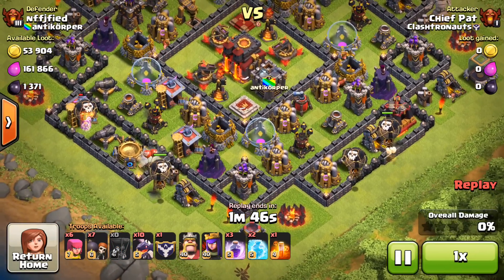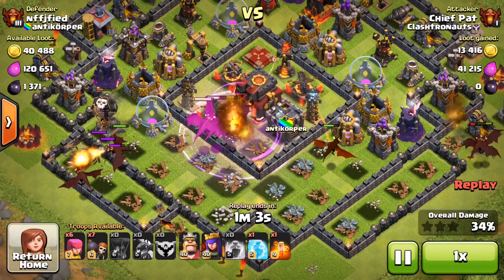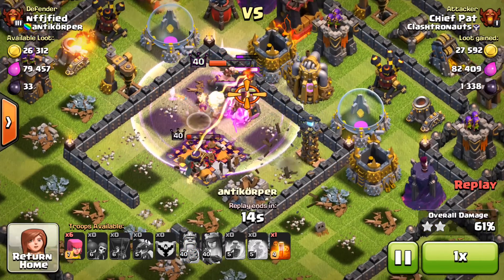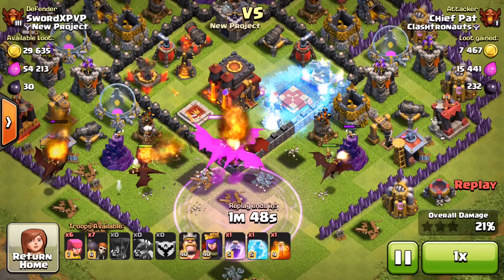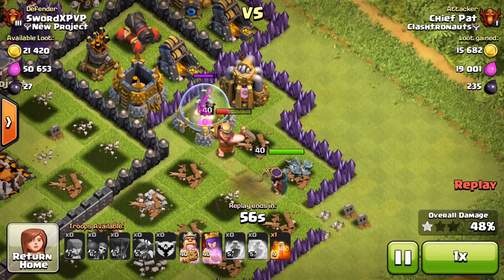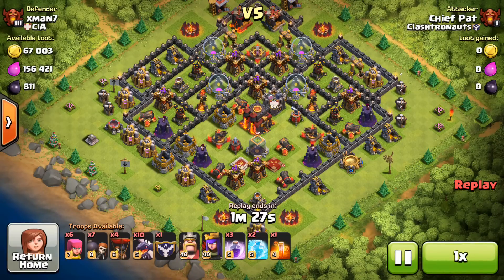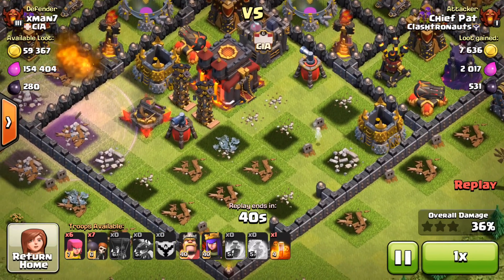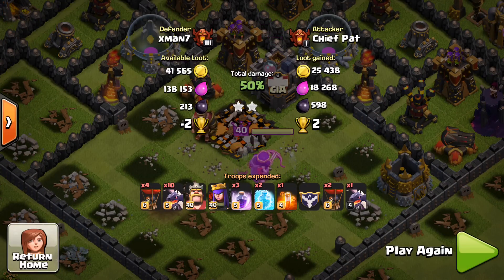Clash of Clans - Mass Dragon Practice! (Champion I)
Decided to whip out the most powerful strategy in Clash of Clans during 2013 - mass dragons. Seems decent, however against well designed bases it could be pretty hit and miss. What do you guys think?

Developer: Supercell
Category: Games
Updated: Oct 22, 2014
Version: 6.322
Size: 52.9 MB